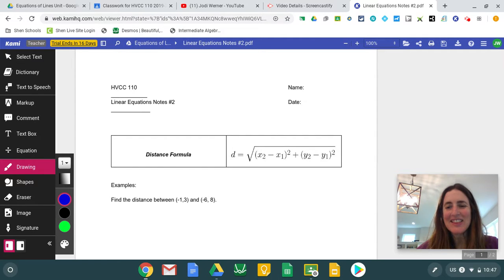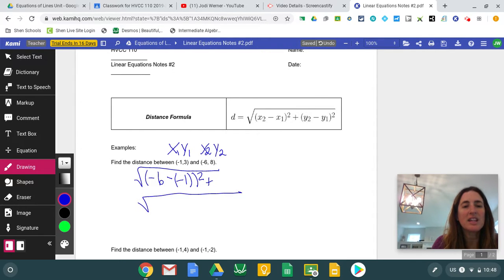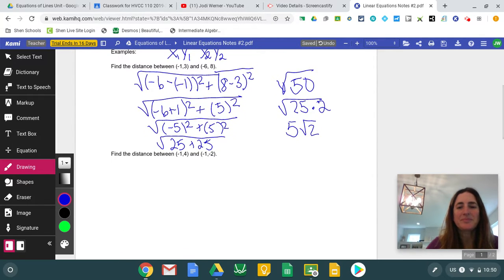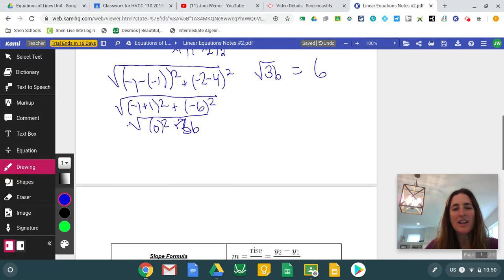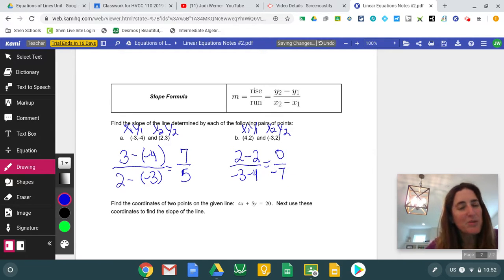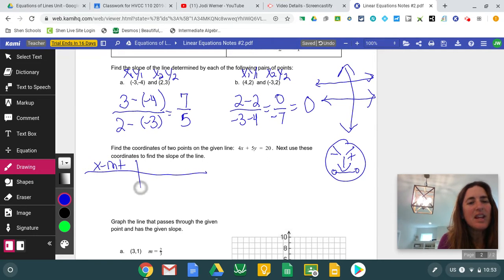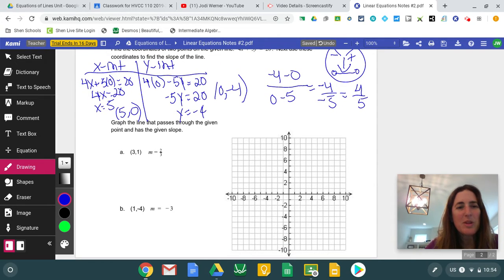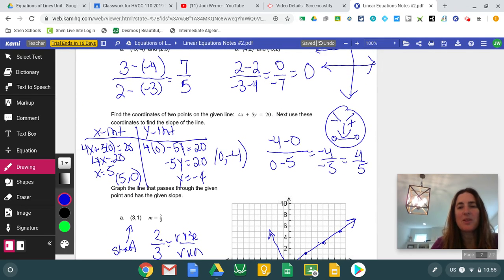HVCC: Linear Equations Notes #2